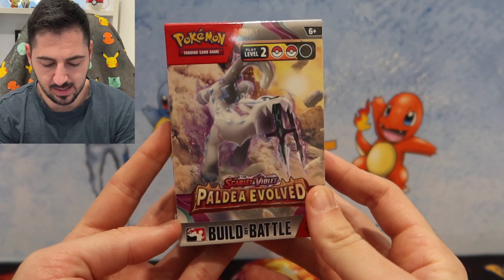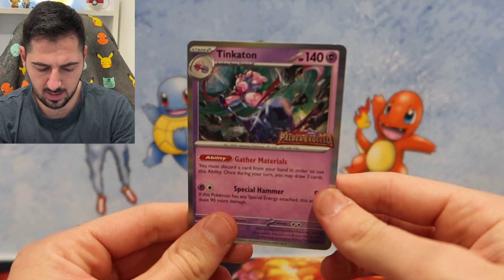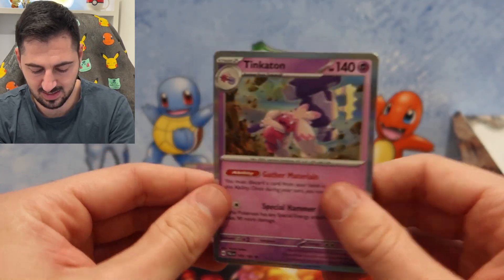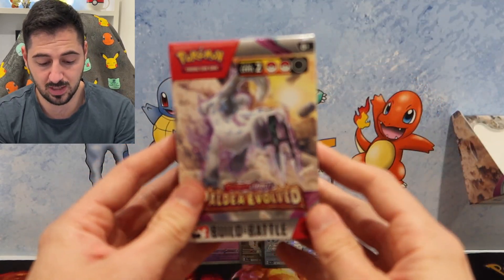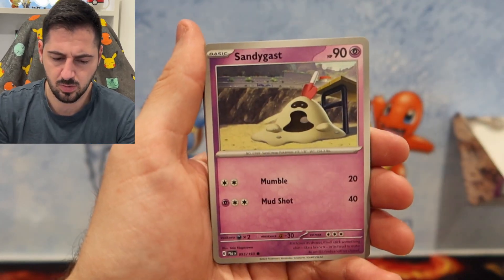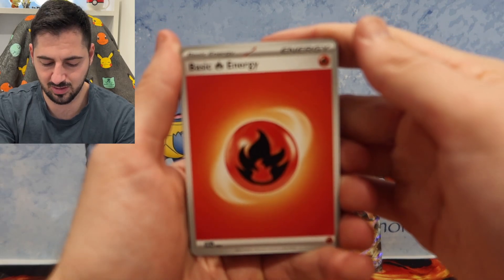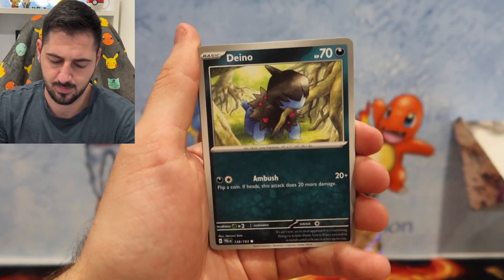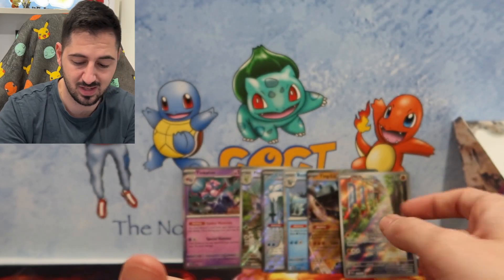ARE THESE THE HARDEST PALDEA EVOLVED POKEMON PRODUCTS TO FIND?!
I have not seen a lot of these opened so make sure you check it out! Let me know if you have found them and opened them yourself!